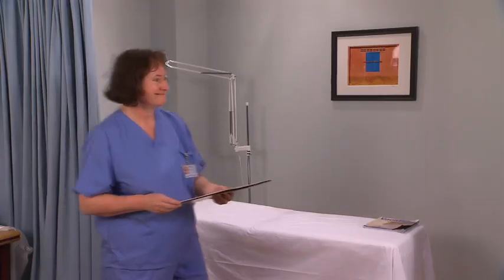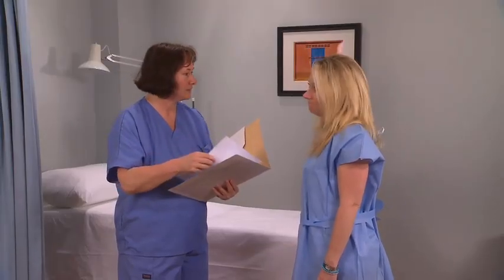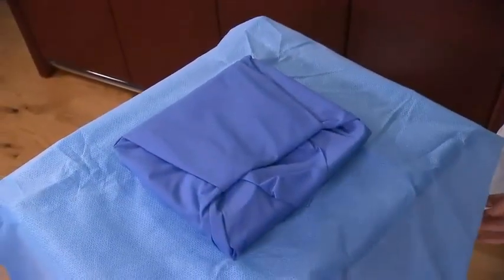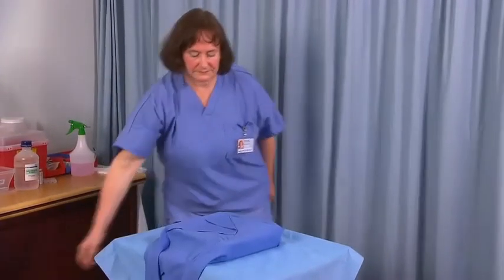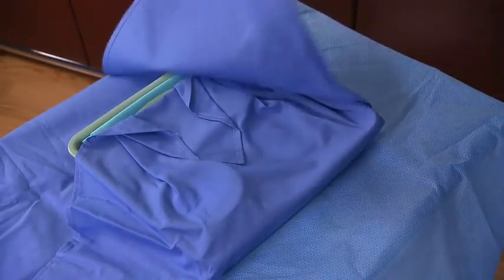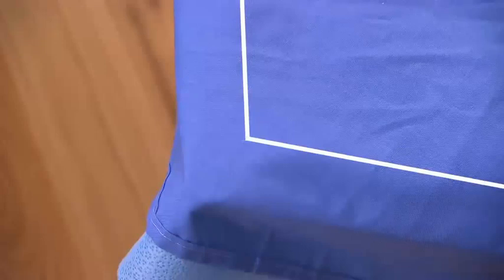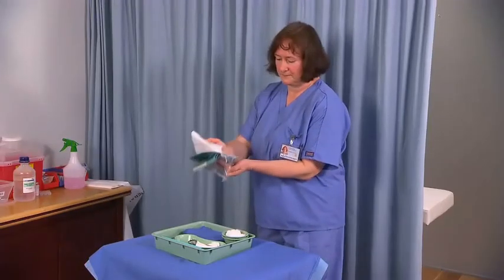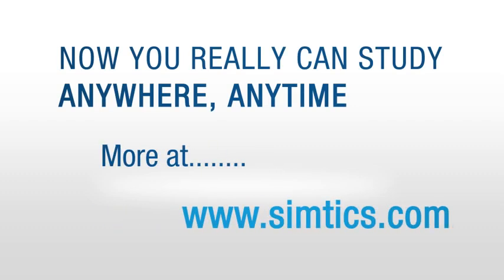Medical Assistant Training Prepare for Minor Surgical Procedures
This video excerpt is from our Medical Assisting e-Learning suite.

Each module covers a different MA procedure and provides a simulation to help you learn and practice the procedure, plus explanatory text, anatomy model, video and quizzes. A personal logbook tracks your learning time and scores.

Objectives of the module:
- Describe the pre-procedure considerations for Prepare for Minor Surgical Procedures.
- Describe and demonstrate the process for opening a sterile pack and creating a sterile field.
- Describe and demonstrate the process for transferring sterile instruments.
- Describe and demonstrate the process for pouring sterile solution onto a sterile field.
- Describe and demonstrate correct post-procedure considerations.
- Define and demonstrate correct recording and reporting procedures.
- Understand and apply Occupational Safety & Health Administration (OSHA) guidelines.

Keywording: SIMTICS, online learning, medical assisting, dental assisting, radiography, e-learning, medical educators, medical tutorial videos, medical tutorial, Medical Assistant Training,  Prepare for Minor Surgical Procedures